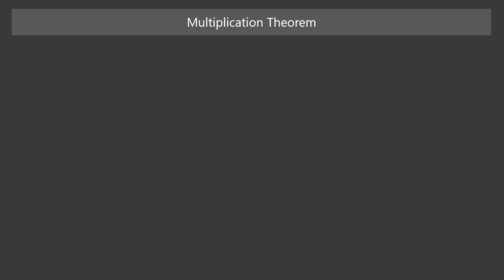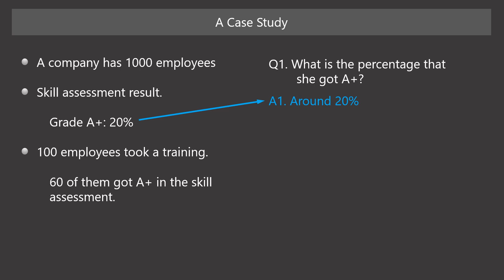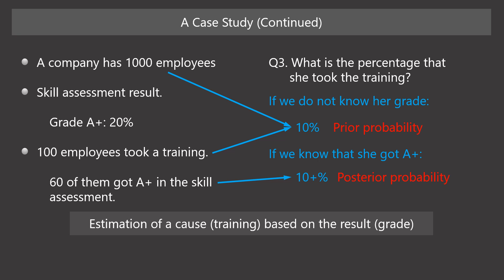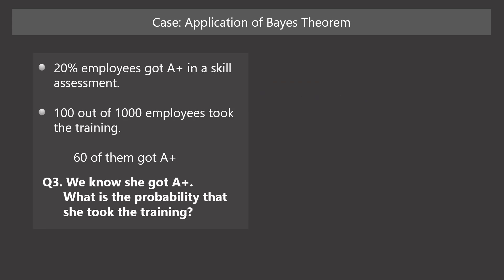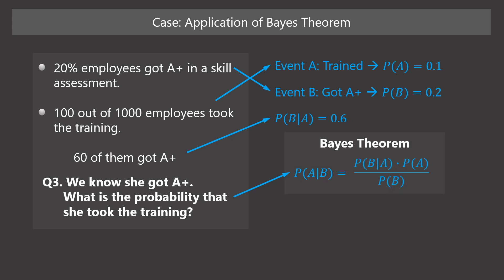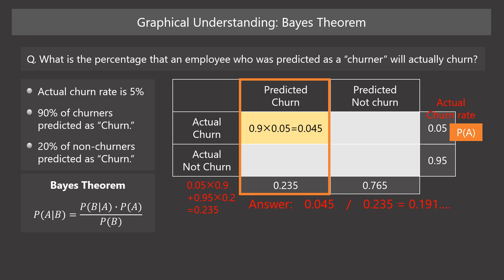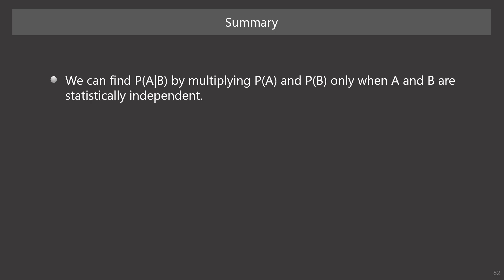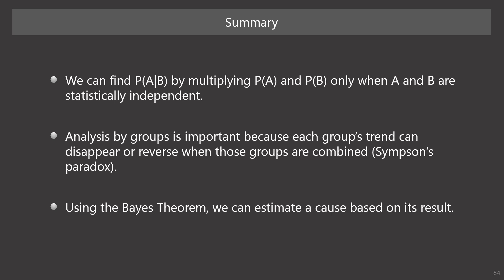Data Science for Everyone 4-3 Bayes Theorem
Bayes Theorem, developed by Thomas Bayes, provides us with a major tenet of Bayesian Statistics. This theorem is related to conditional probability and now applied in various practical fields such as classification models in machine learning.

This course is targeted for managers who are not data scientist but need to manage data analytic projects. This is also targeted for managers who want to introduce data-driven management. So, the knowledge provided in this course is both theoretical and pragmatic, but not includes details of mathematics and coding. However, anyone who are beginners in data science are also welcome because this course can provide you with essentials for learning technical aspects of data science.

Takuma Kimura, Ph.D.
Scientist of Organizational Behavior and Business Analytics